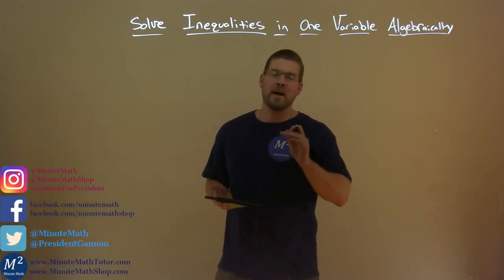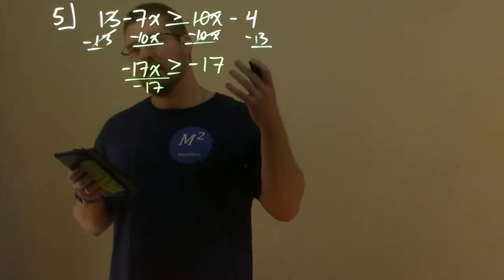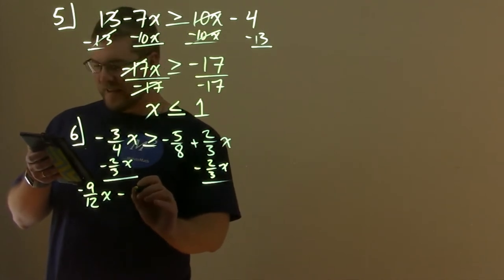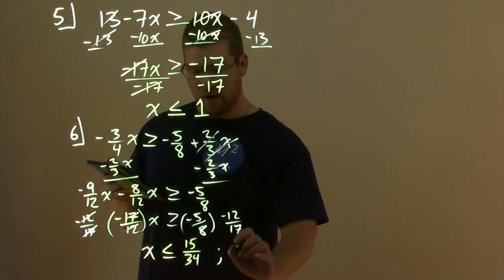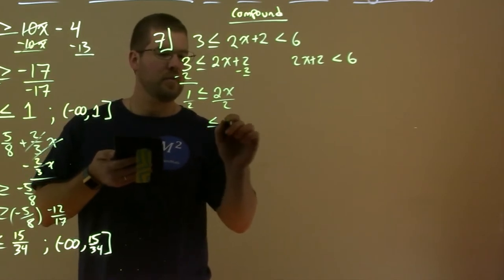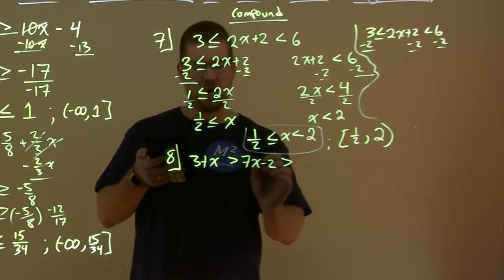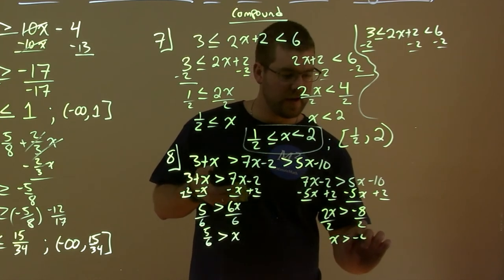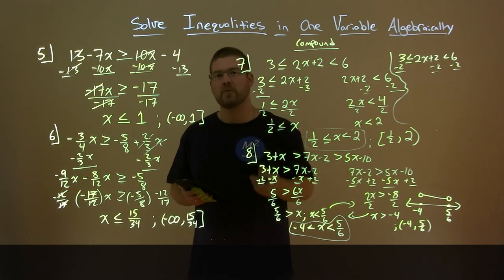Solve Inequalities in One Variable Algebraically | College Algebra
A free math video lesson on Solve Inequalities in One Variable Algebraically. This lesson is based on the open education resource College Algebra by OpenStax. This lesson covers Solve Inequalities in One Variable Algebraically which is under the section Linear Inequalities and Absolute Value Inequalities in the College Algebra textbook.

Linear Inequalities and Absolute Value Inequalities - Part 3 of 4.

The Learning Objective of this video is Solve Inequalities in One Variable Algebraically.

This video covers the following topics: Solve Inequalities in One Variable Algebraically, Solving Inequalities in One Variable Algebraically, Solving an Inequality Algebraically, 13-7x is greater than or equal to 10x-4, Solving an Inequality with Fractions, -3/4x is greater than or equal to -5/8+2/3x, Understanding Compound Inequalities, Solving a Compound Inequality, 3 is less than or equal to 2x+2 is less than 6, Solving a Compound Inequality with the Variable in All Three Parts, and, 3+x is greater than 7x-2 is greater than 5x-10.

Abramson, J. (2015). Linear Inequalities and Absolute Value Inequalities. In College Algebra. OpenStax.